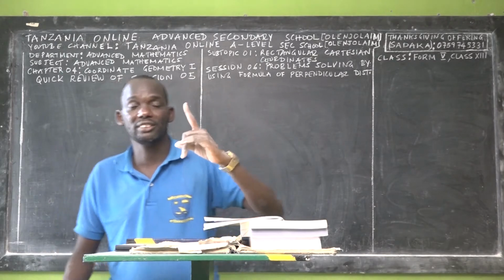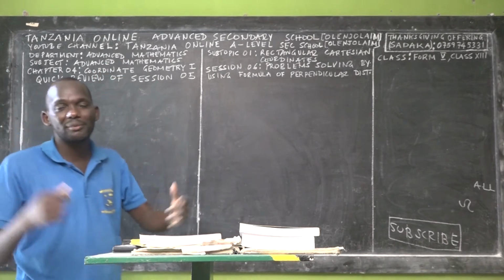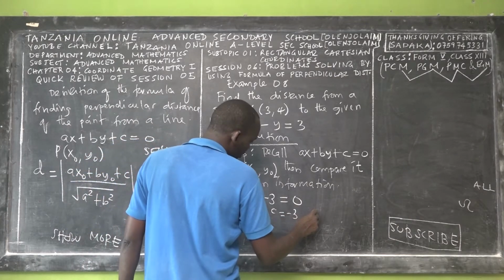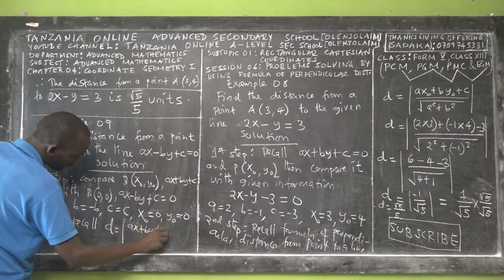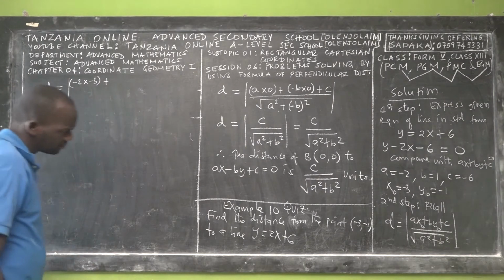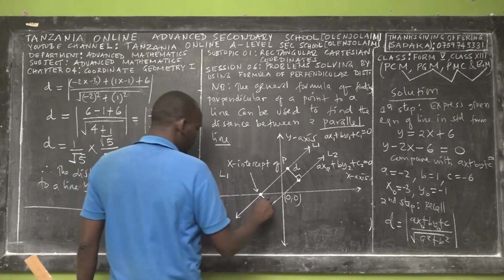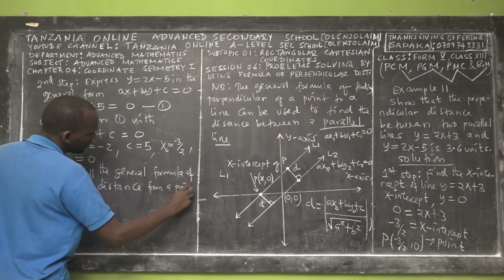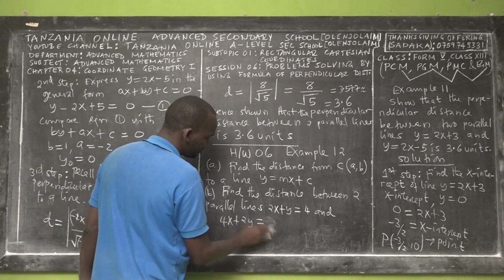SESSION 06 | FINDING PERPENDICULAR DISTANCE BY USING FORMULA | FORM V PCM, PGM, PMC, EGM | OLENJOLAI